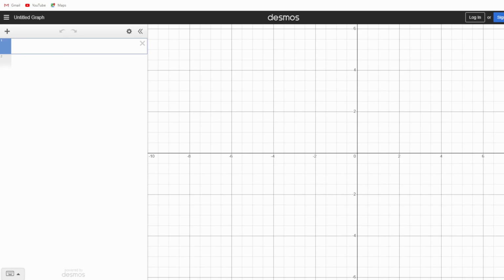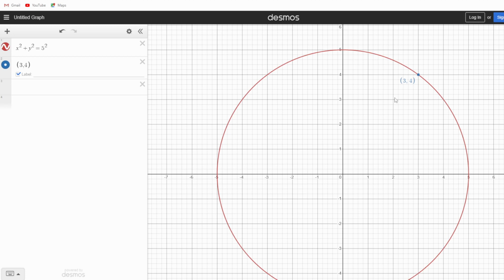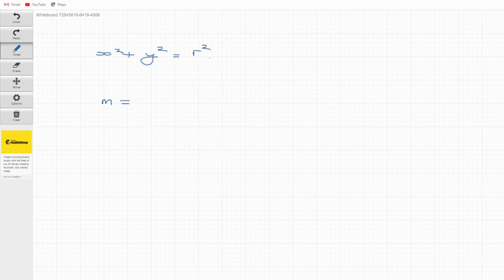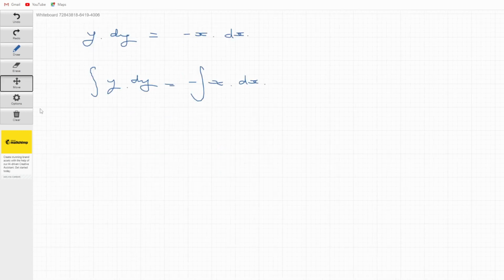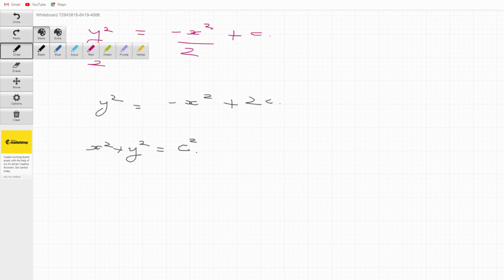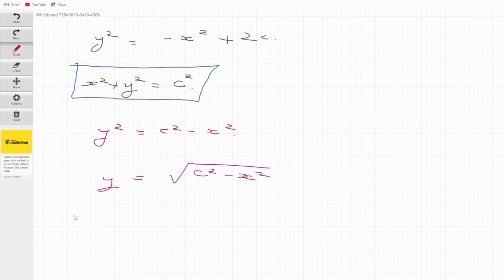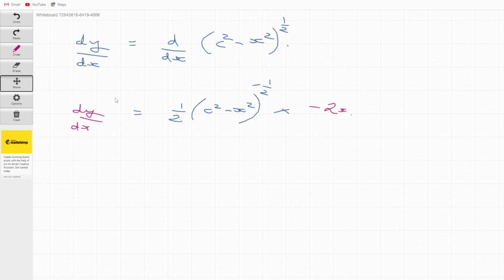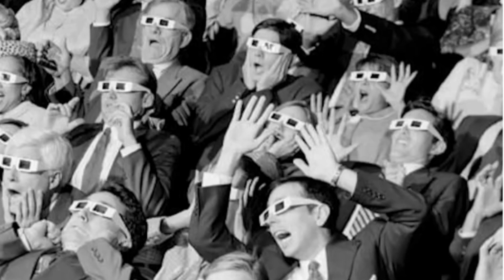WE DISCOVERED THE SECRET GCSE DIFFERENTIAL EQUATION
We were working through some differential equation problems in A-Level Further Maths when we stumbled upon this.

The question was dy/dx = -x/y.
The solution was x^2 + y^2 = c^2 (a circle!)

We noticed that this connects to the GCSE Higher topic "Gradients of Tangents to Circles".

In a circle, you find the gradient of the radius (y/x) then you take the negative reciprocal (-x/y) to find the gradient of the tangent.  In other words, you have found an expression for the gradient (slope) of the circle at any point on the circumference.

When this is written as dy/dx = -x/y then this is known as a differential equation.

A differential equation is the relationship between the gradient (aka the derivative) dy/dx of a curve and some function of (x, y or z).